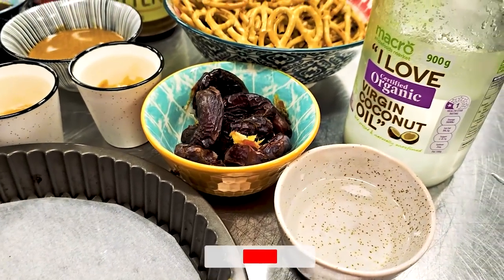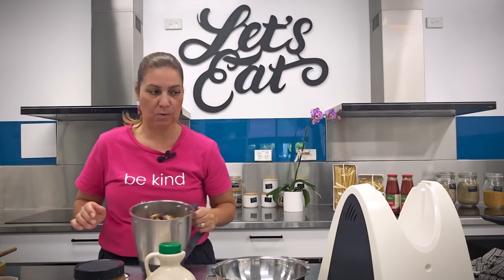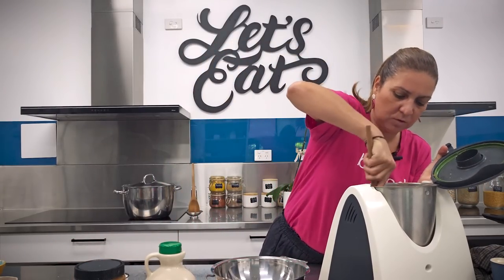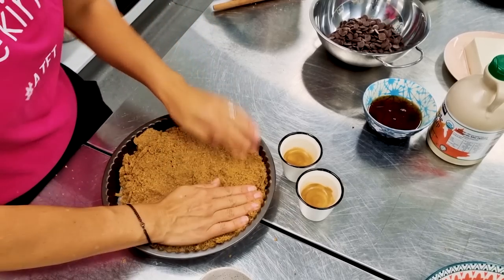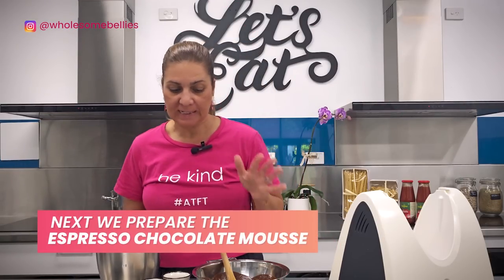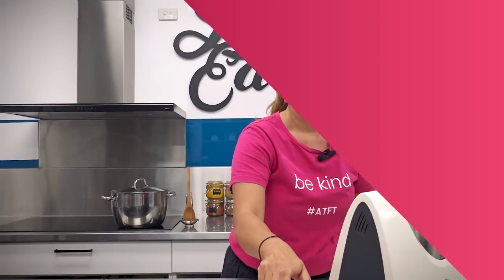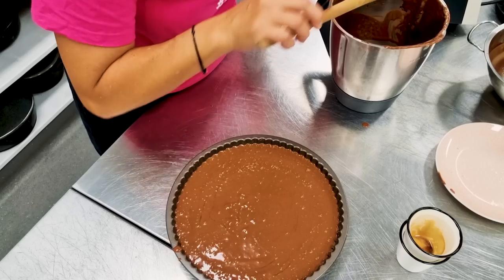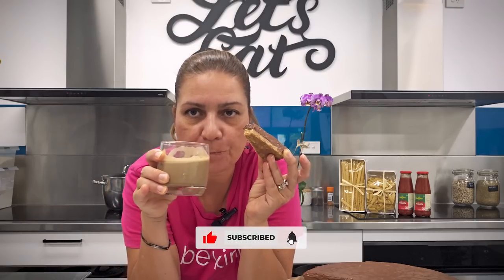Chocolate Pretzel Espresso Tart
This dessert combines my two loves, chocolate, and coffee.   Seriously what more could you ask for?  It’s the perfect combination of two of life’s simple pleasures.
 t coffee - strong coffee is the best option.

Base Ingredients:
50 grams coconut oil
200 grams pretzels
8 medjool dates, pitted
4 tablespoons peanut butter

Chocolate Mousse Ingredients:
300 grams of silken tofu
3/4 cup maple syrup
2 shots of espresso coffee
150 grams of dark chocolate

Base Method:
Melt the coconut oil.
All to melted coconut oil all ingredients in food processor until a wet crumb forms. If the mixture is too dry add a little bit more melted coconut oil.
Pat mixture into the bottom of a tart cake tin until you have a flat even base. Place in freezer whilst making chocolate mousse.

Chocolate Mousse Method
Make the shots of coffee and set aside too cool.
Melt the dark chocolate.
Blend together the melted chocolate, tofu, maple syrup and coffee.
Pour the mousse over the pretzel base and place in the freezer to set.
Best left in the freezer and removed 20 minutes before serving.

***PREP TIME
Around 10 minutes

***COOK TIME
Around 15 minutes

You can grab a FREE copy of my ebook - 9 Unconventional Ingredients and How to use them in Plant-based Cooking right